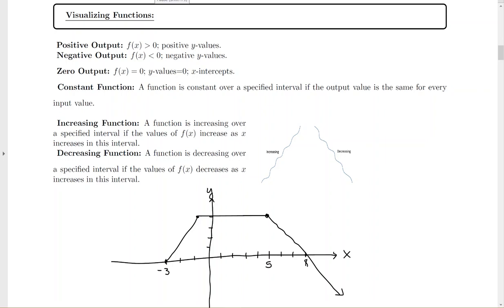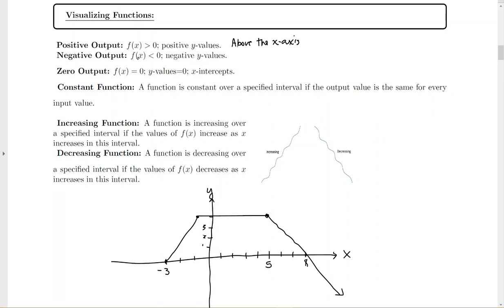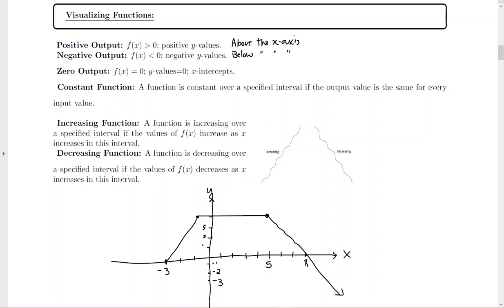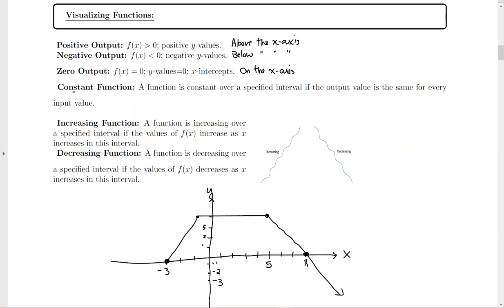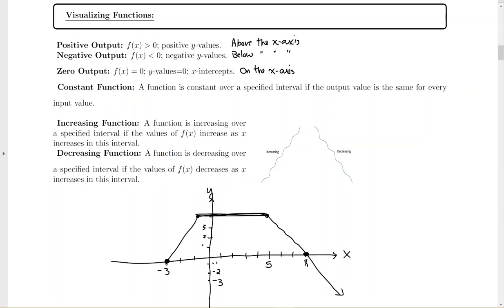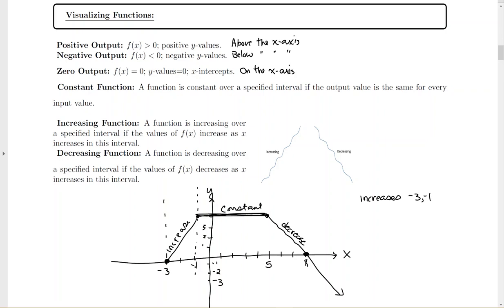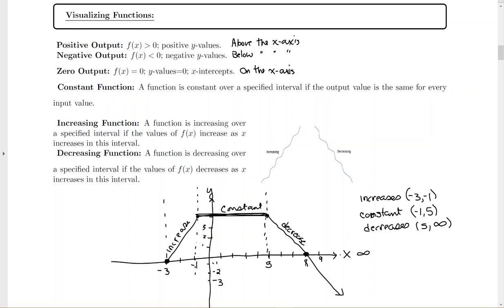p. 8 summer 2020